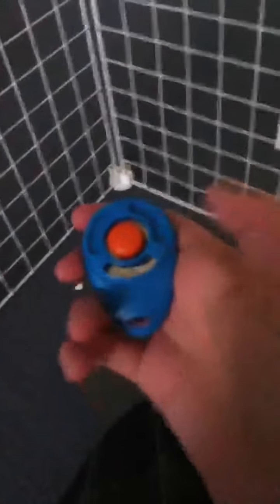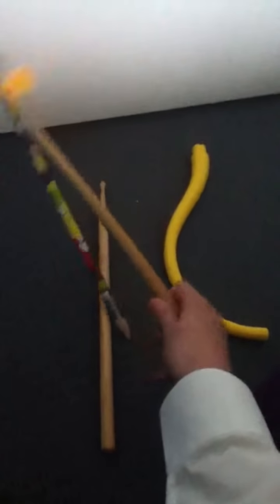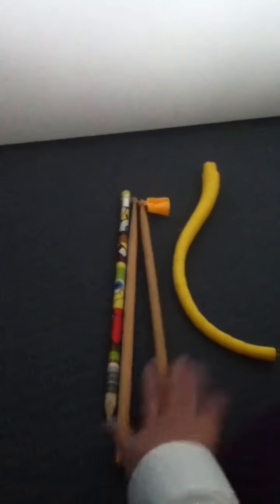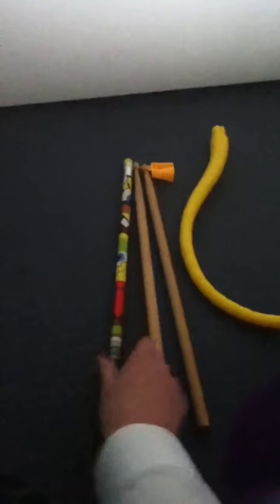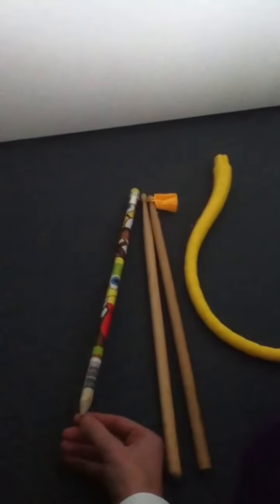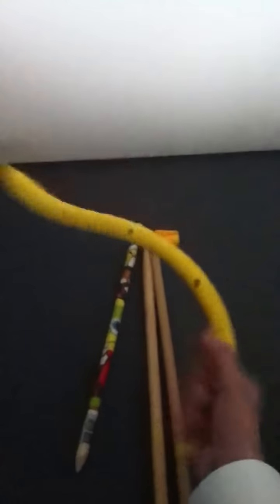How to train your guinea pig to jump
You don't need a clicker you can just have something that makes a sound